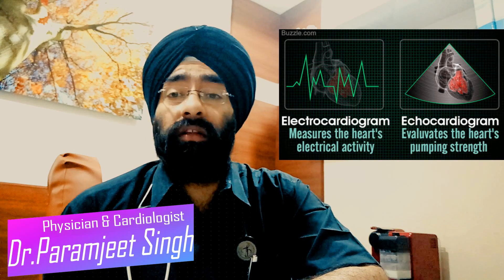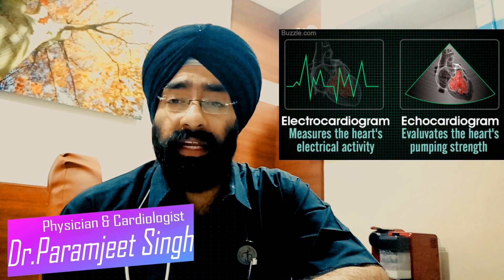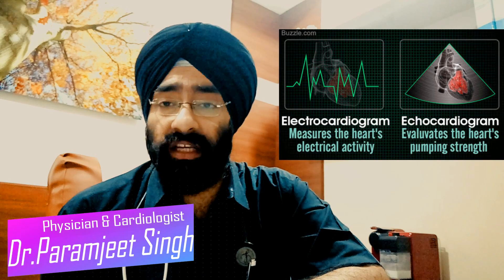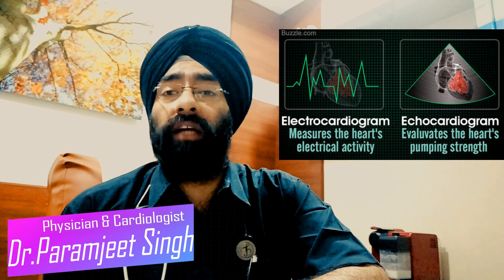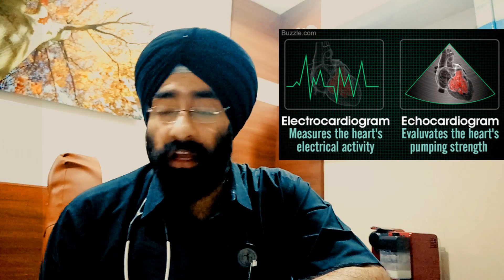Rx Heart epi 16 e : ECG vs ECHO (ENG) | Electrocardiography vs Echocardiography | Dr.Education